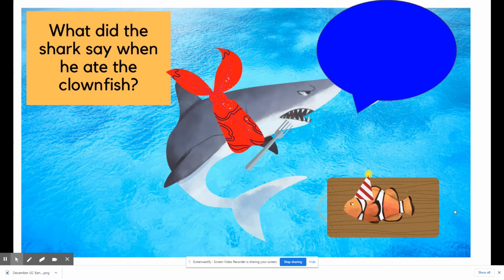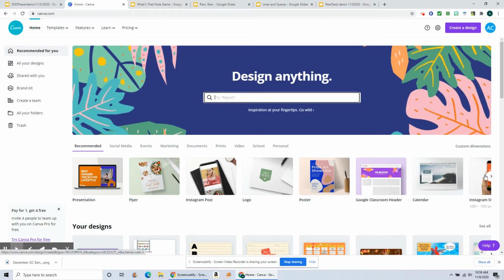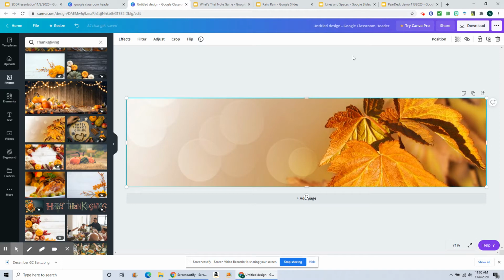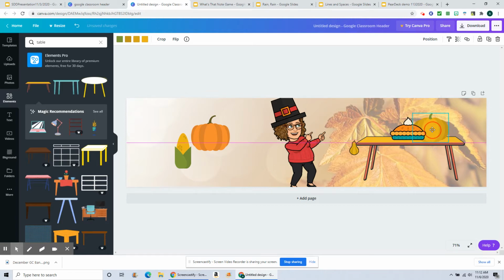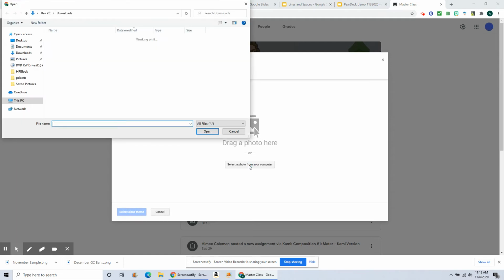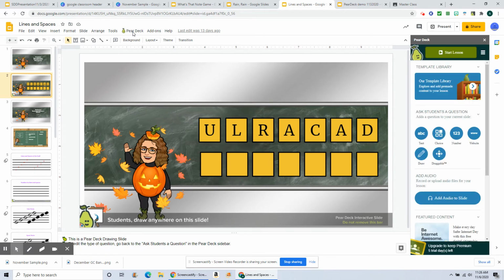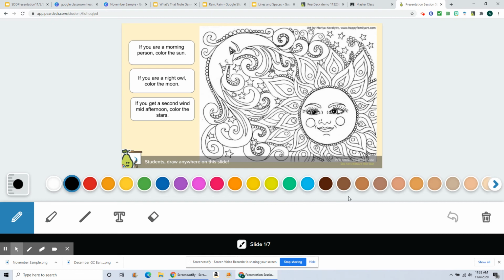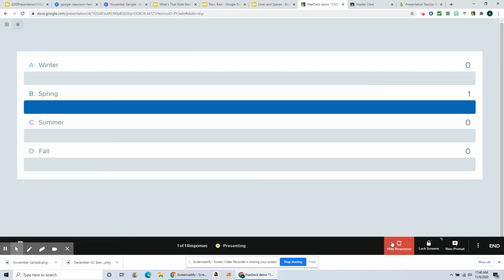Grab Their Attention With Canva! 11 3 2020